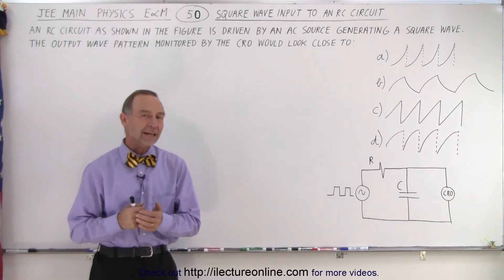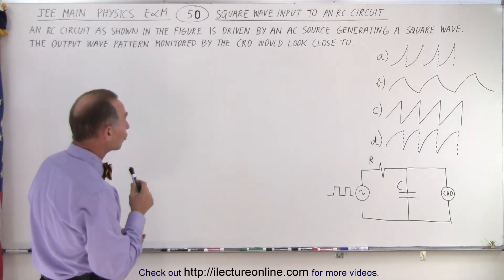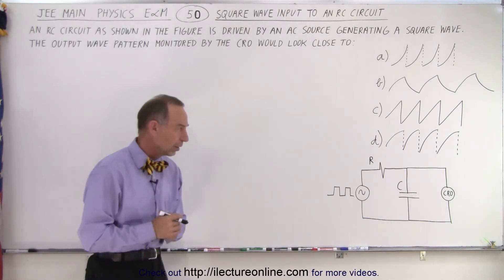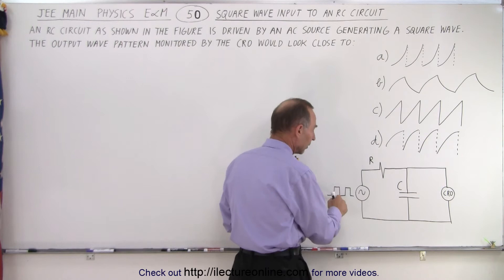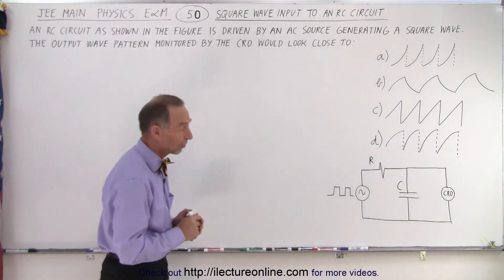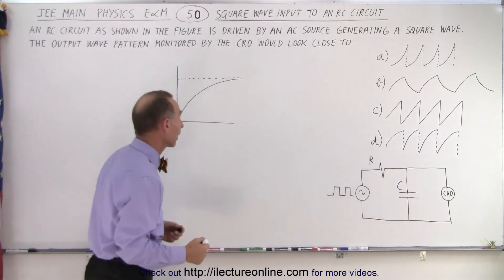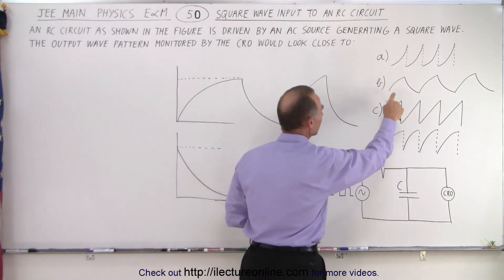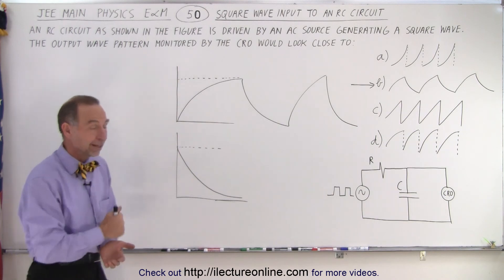JEE Main Physics E & M #50 Square Wave Input to an RC Circuit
An RC circuit as shown in the figure is driven by an AC source generating a square wave. The output wave pattern monitored by the CRO would look close to: